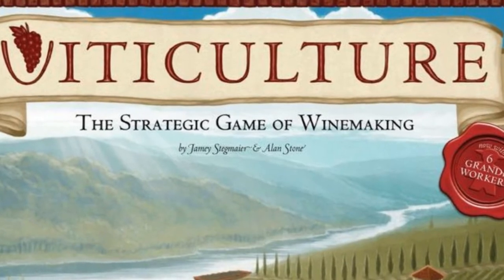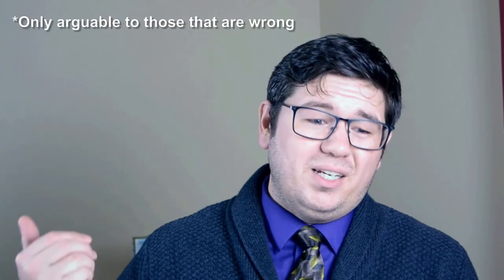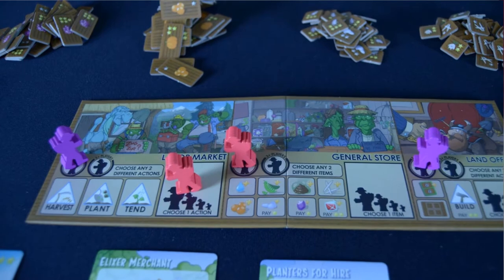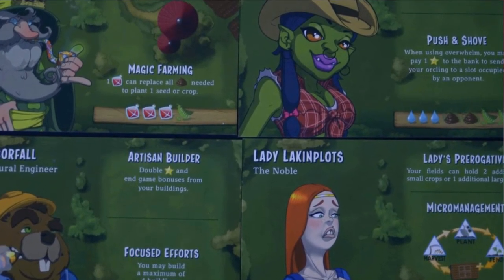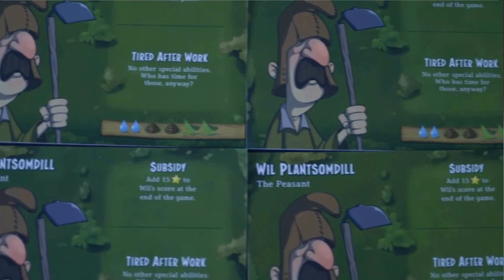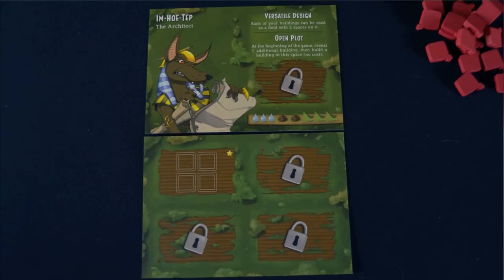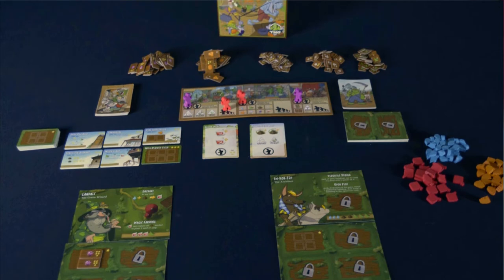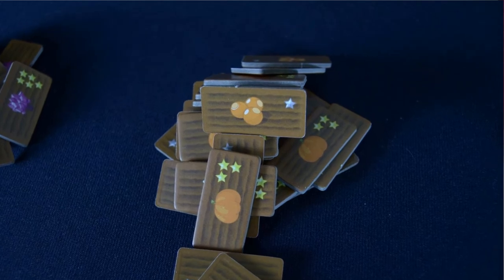Genetically Engineering Broccoli with Rocks: Harvest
Time to hop into the exciting world of agriculture with TMG's small box worker placement board game: Harvest designed by Trey Chambers. This little package packs a punch and has everything you could ever want, including fertilizer tokens that look like little poops.

*A promotional copy of the game was provided by the publisher.